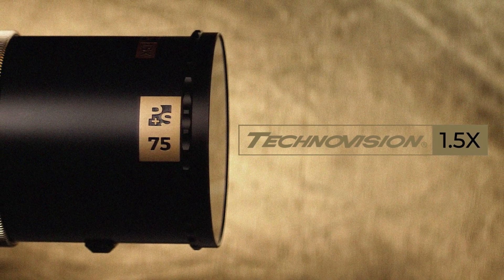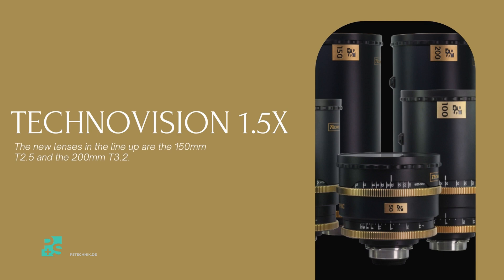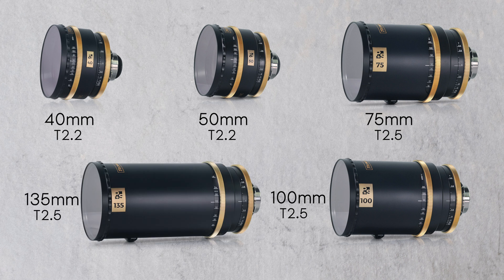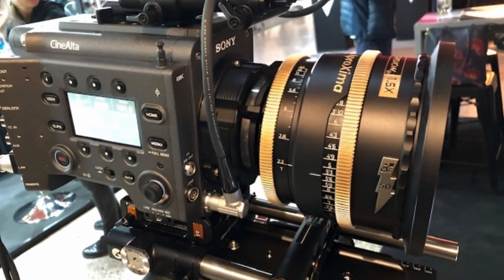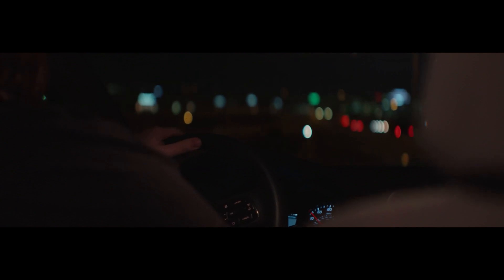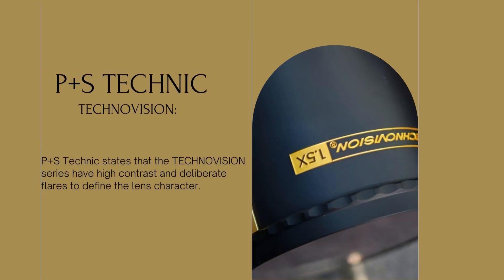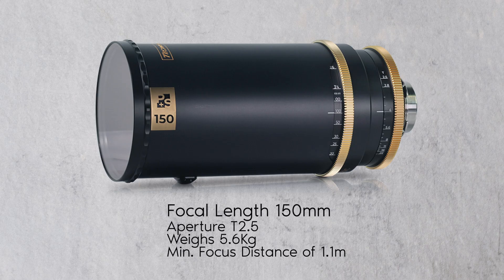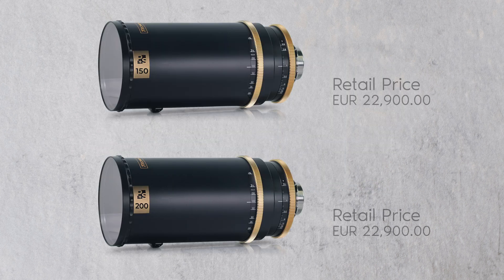P+S Technic 150mm T2.5 & 200mm T3.2 || 1.5x || Anamorphic Lenses || Technovision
P+S Technic has added two telephoto lenses to its 1.5x anamorphic-lens series: a 150mm (T2.5) and a 200mm (T3.2). Both are available for preorder and will ship in early 2022.